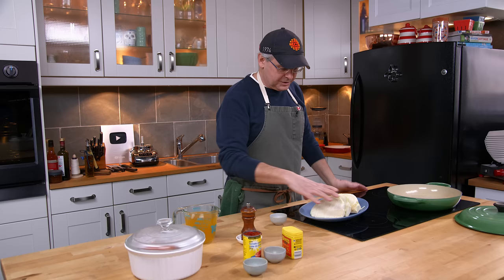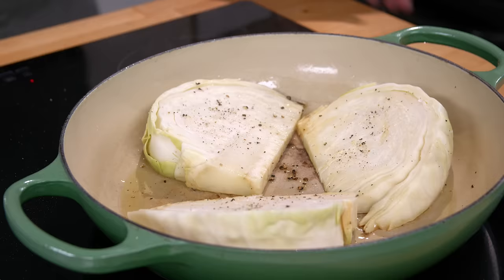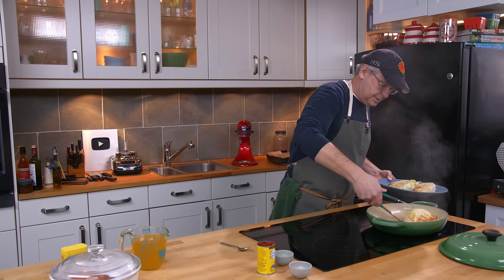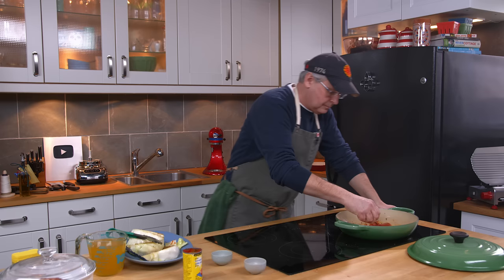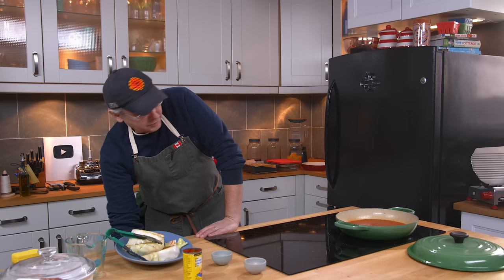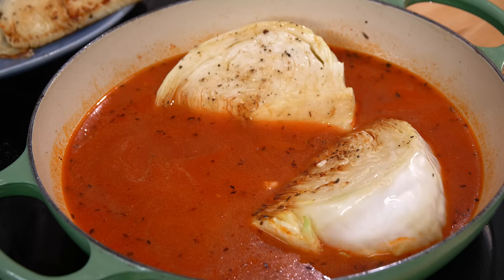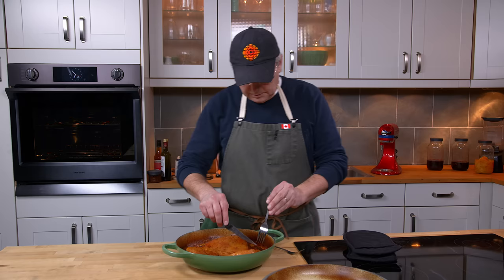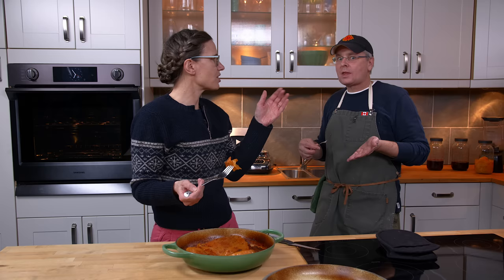Make Braised Cabbage Tonight! It's A Keeper! - Glen And Friends Cooking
Braised Cabbage Recipe - Glen And Friends Cooking
Get ready to tantalize your taste buds with this delicious and hearty braised cabbage recipe! In this video, we'll be using a rich sauce made with juicy tomatoes, earthy cumin, and savory chicken stock to bring out the best flavors in our cabbage. Watch as we slowly cook this dish to perfection, infusing every bite with the delectable sauce and tender, melt-in-your-mouth cabbage. Whether you're a fan of comfort food or just looking for a new way to enjoy cabbage, this recipe is sure to hit the spot. So grab your ingredients, hit play, and let's get cooking!

Ingredients:
1 whole - or whatever part of a head of cabbage you have left
5 mL (1 tsp) cumin seeds
Pinch hot pepper flakes
45 mL (3 Tbsp) tomato paste
500 mL (2 cups) chicken or vegetable broth
5 mL (1 tsp) dry mustard

Method:
Preheat oven to 160ºC (320°F.)
Cut cabbage into wedges through the rood end, and season with salt and pepper.
Heat oil in heavy pan, and fry wedges just until they are starting to brown.
Remove to a plate, adjust oil and toast cumin and hot pepper flakes for a few seconds.
Add tomato paste to pan and fry just until sugars start to caramelise.
Stir in broth and dry mustard, then add cabbage back to pan.
Cover and place in the oven to braise for 3-4 hours.

If you want to send cookbooks:
Glen Powell
RPO HARWOOD PLACE
AJAX
ON
Canada
L1S 0E9